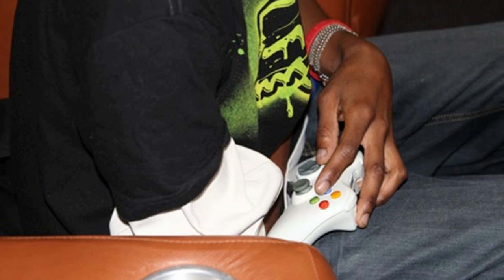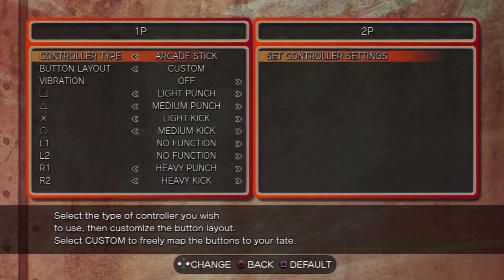Game UX Summit 2016 - Ian Hamilton - Accessibility for Disabled Gamers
Ian Hamilton is a UX designer and Accessibility Specialist. Ian explained in his talk what accessibility is and what developers can easily and concretely do to design with accessibility in mind.